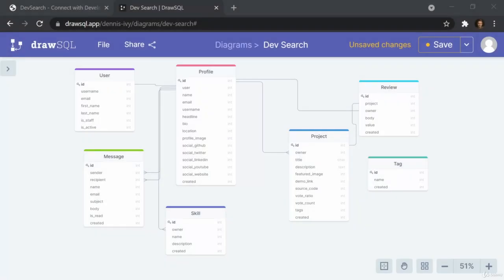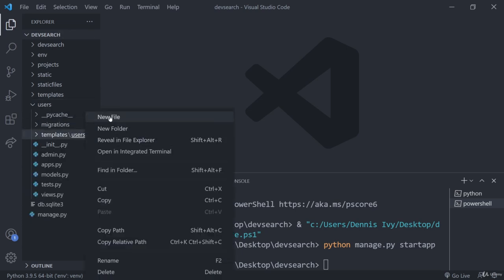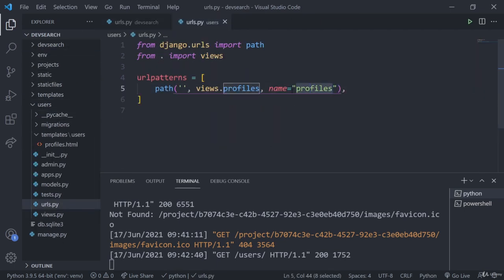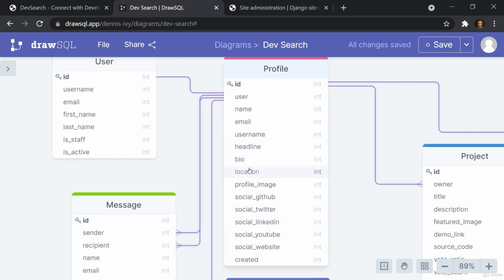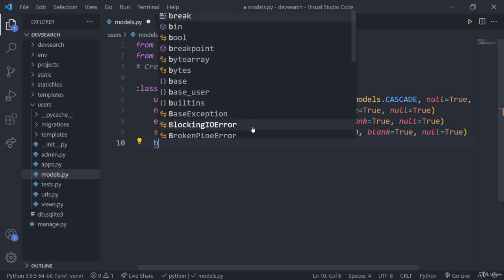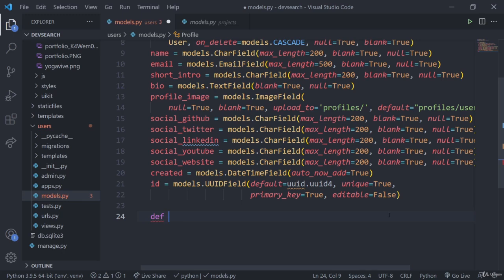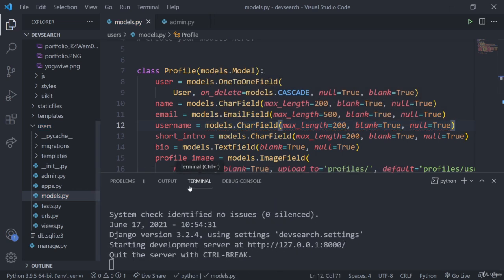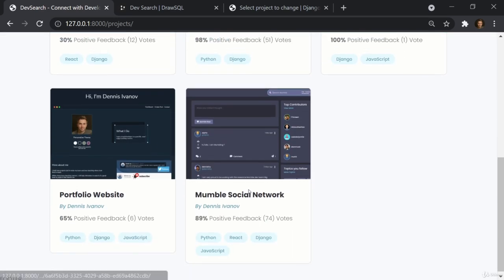15 Приложение для пользователя